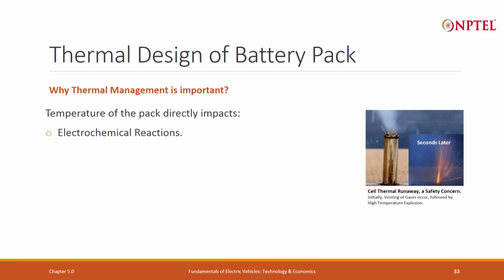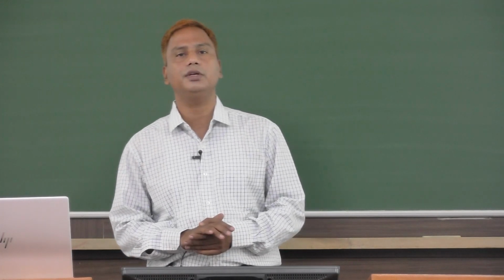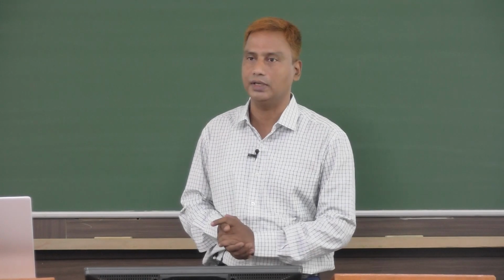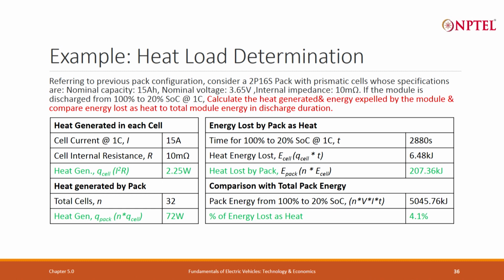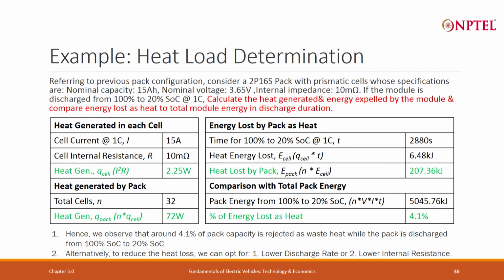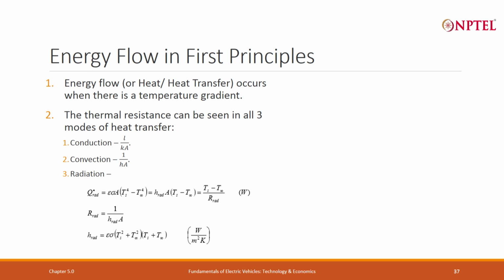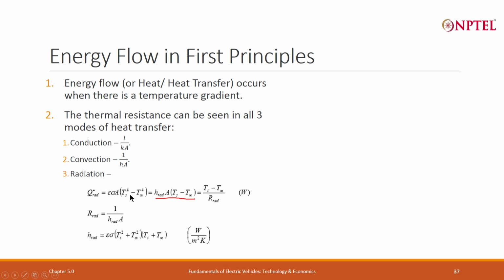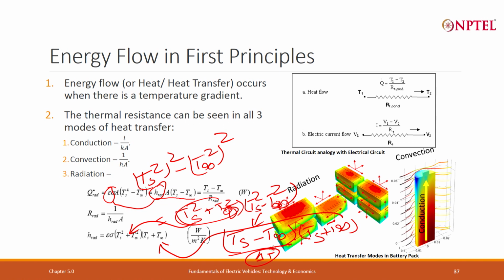Lecture 38 - Thermal Design - Part 2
Energy Flow in first principles, Thermal Resistance, Conduction, Convection ,Radiation